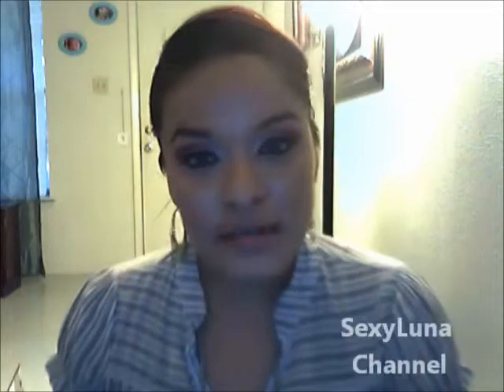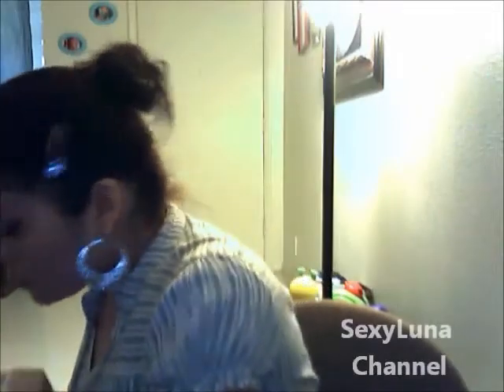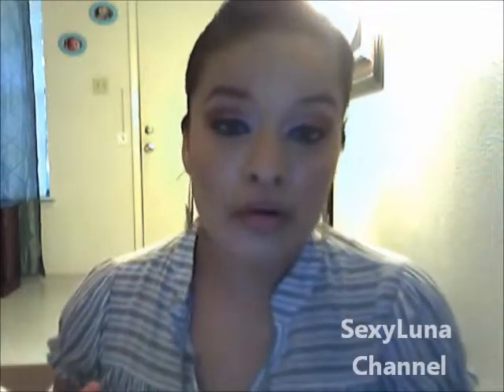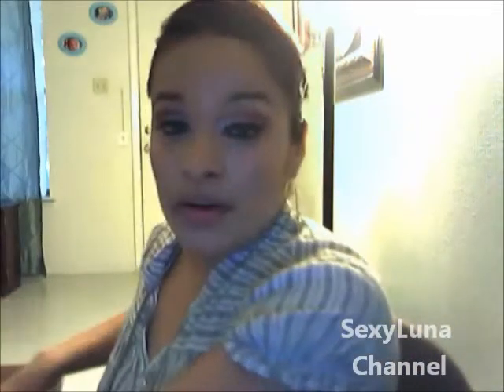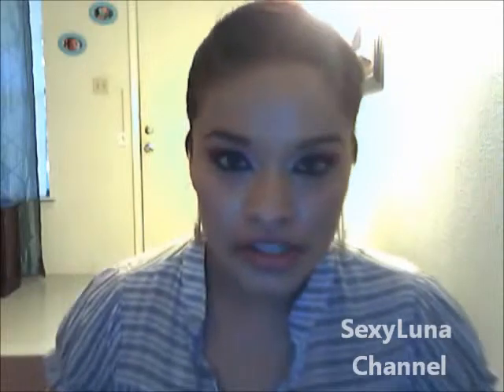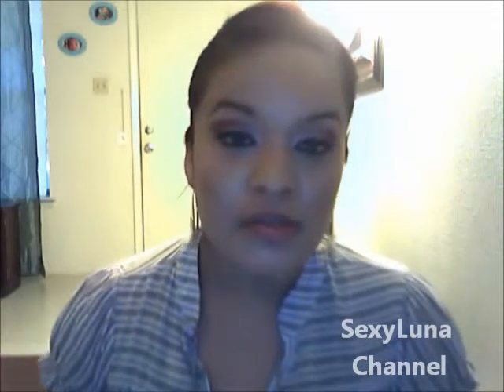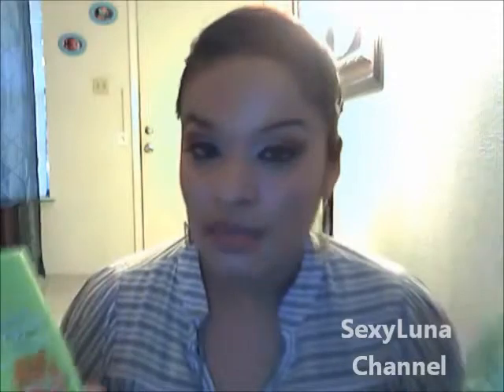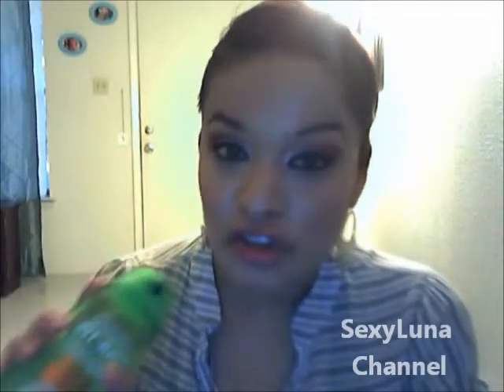Garnier Fructis Sleek & Shine New Formula BzzCampaign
Hope you guys like this video :)because i loved the products Sleek & Shine please let me knw what you think. you can try new products for free all you favorite brands and give your honest opinion. please go